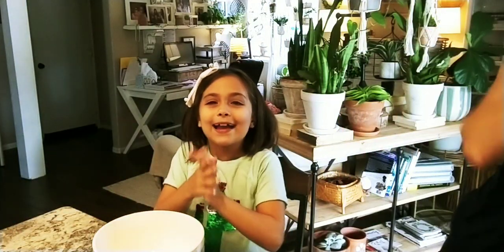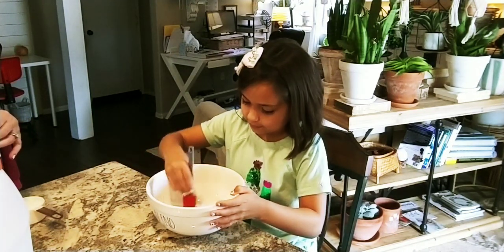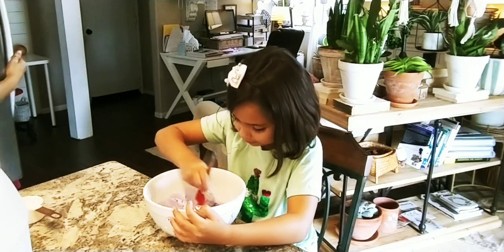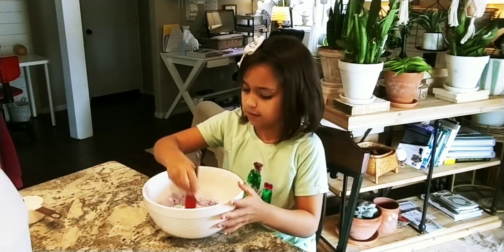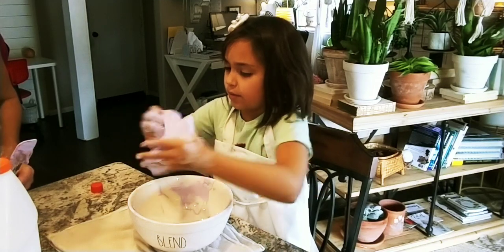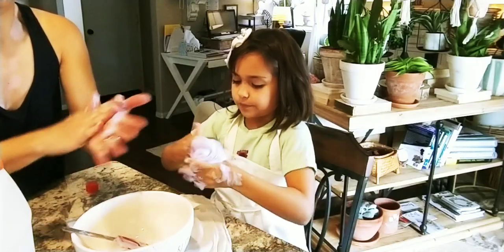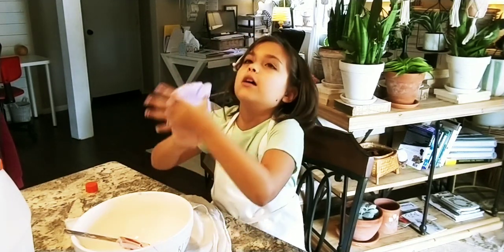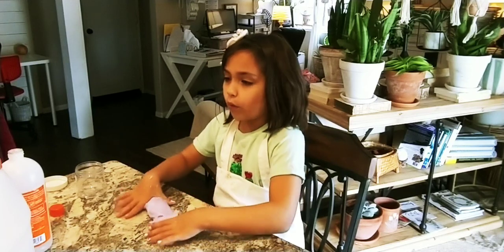Making slime with Mica!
We are running low on food coloring and I wanted to try out my mom's Mica. We use Mica for coloring our DIY Play-Doh that we make and it works REALLY great for slime too.  It's actually pretty amazing how well it works.